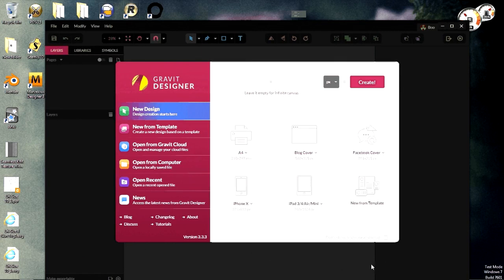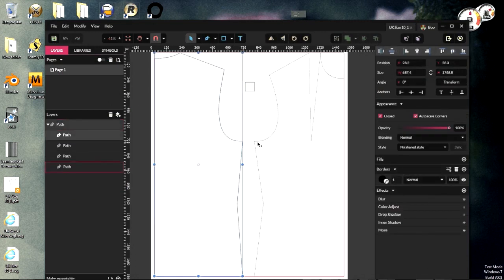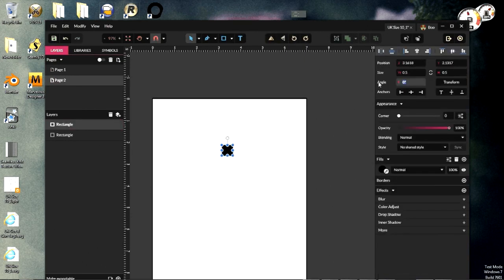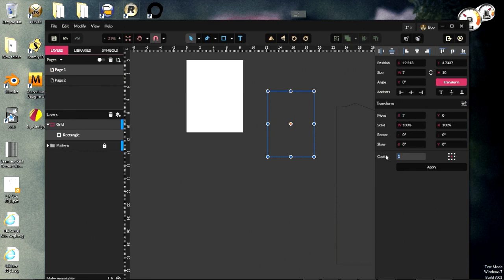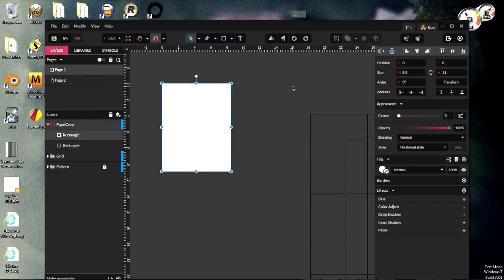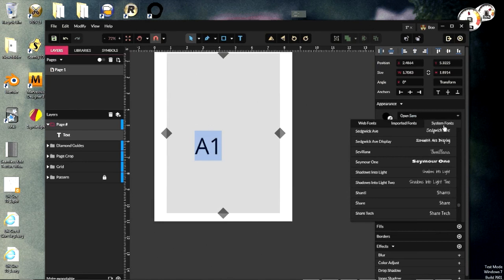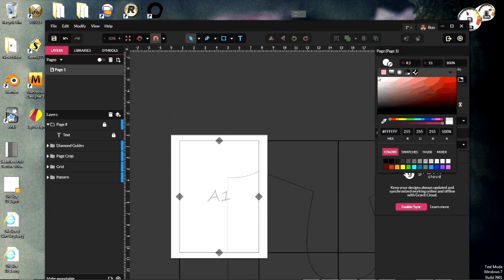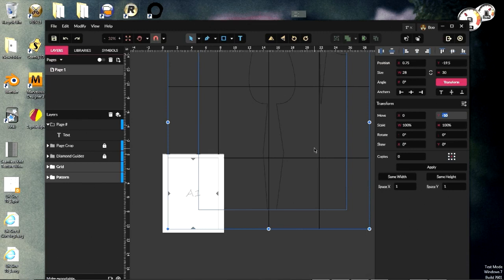Seamly 2D Page Tiling With Gravit Designer